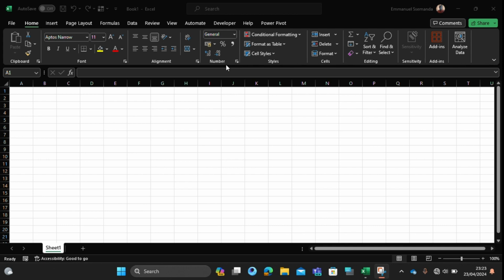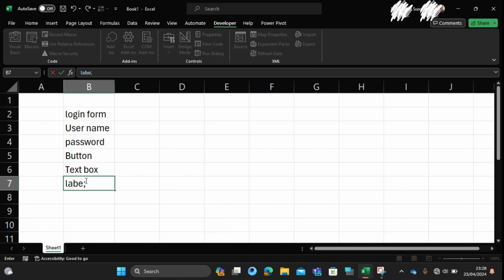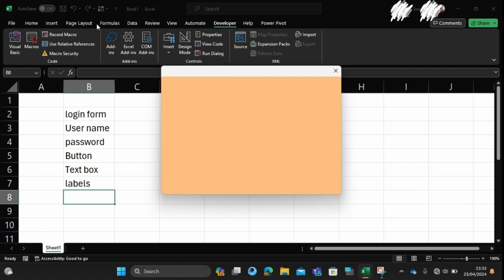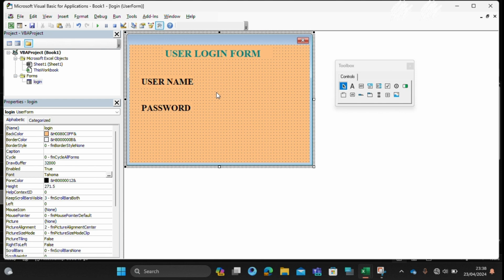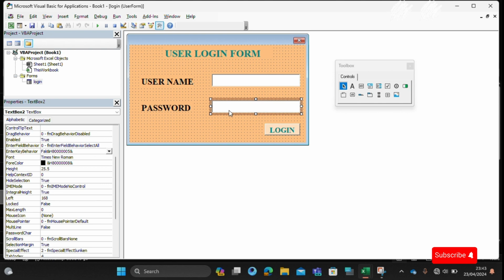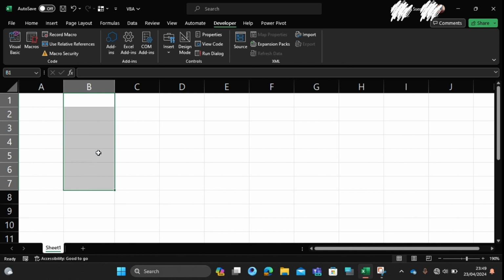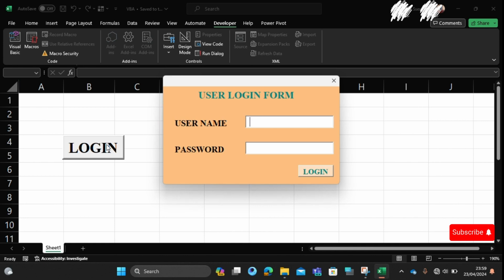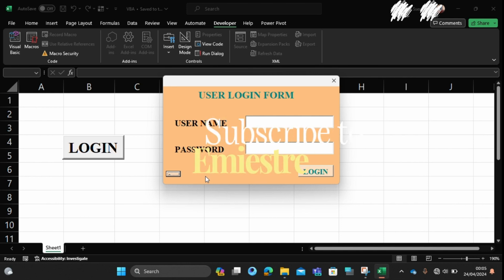How do I create a user interface in Excel VBA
Creating a simple login form in excel